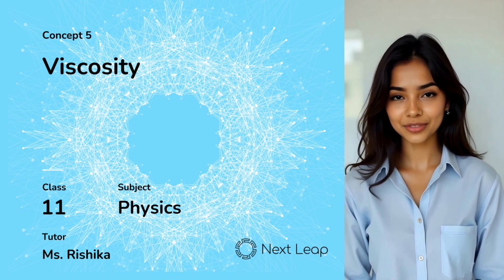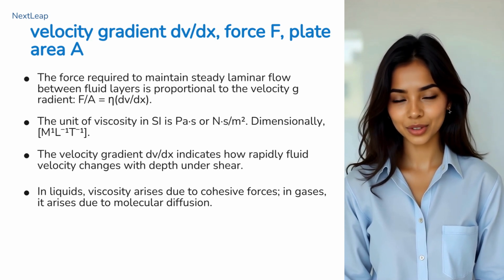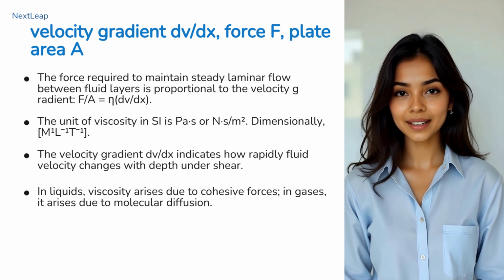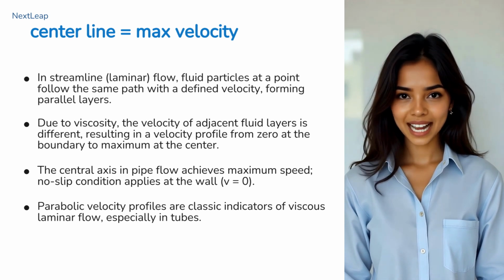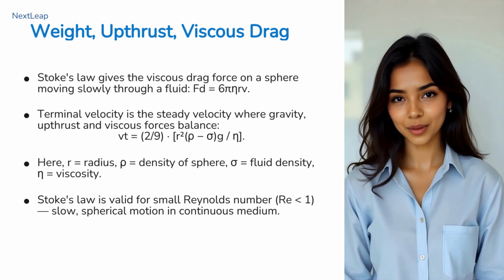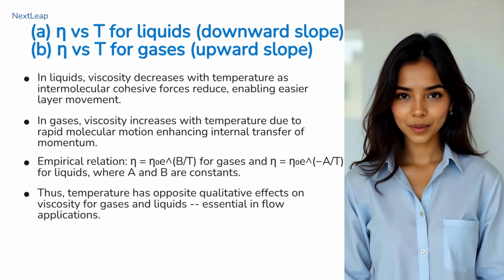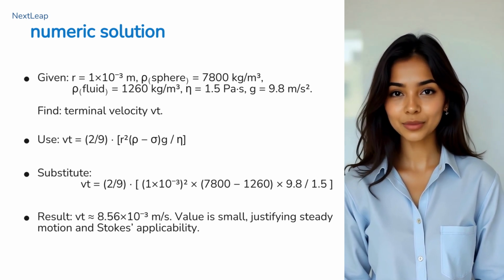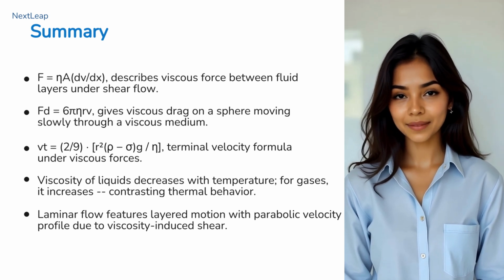Viscosity | Class 11 Physics | Mechanical Properties of Fluids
Why do some fluids flow easily while others resist motion?
In this foundational video on Viscosity, we explore how internal friction within fluids controls their motion. From honey flowing slowly to air moving freely around us, viscosity determines resistance, flow speed, and the overall behavior of fluids in motion.

We break down the concept of velocity gradient, understand why the centre line of a tube has maximum velocity, and study how viscous drag balances weight and upthrust to create terminal velocity. Designed for Class 11 CBSE & ISC Physics, this lesson simplifies viscosity with diagrams, real-life analogies, and numerical examples for exam-ready clarity.

1️⃣ Resistance to Fluid Flow – Why fluids oppose motion and how internal friction acts between layers.
2️⃣ Velocity Gradient – Understanding variation of velocity across fluid layers and the idea of shearing.
3️⃣ Centre Line = Maximum Velocity – Why fluid speed is highest at the center and zero at the boundaries.
4️⃣ Weight, Upthrust & Viscous Drag – How the three forces act on an object falling through a fluid.
5️⃣ Downward–Upward Slope Interpretation – Visualizing velocity distribution across fluid layers.
6️⃣ Numerical Solutions – Solving exam-focused problems involving viscosity, drag force, and terminal velocity.
7️⃣ Concept Linkages – Preparing for Stokes’ law, Reynolds number, and laminar flow conditions.

✔ Perfect for CBSE & ISC Class 11 Physics
✔ Diagram-based explanation of fluid layers and velocity variation
✔ Realistic examples: raindrops, honey flow, oil engines, blood flow
✔ Step-by-step numerical calculations for exams
✔ Strong foundation for advanced fluid mechanics and JEE/NEET topics